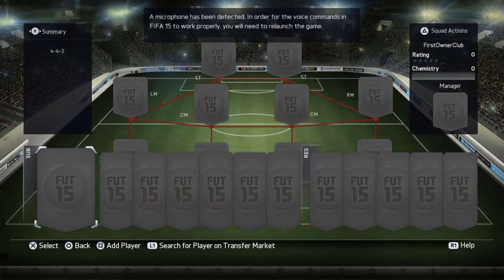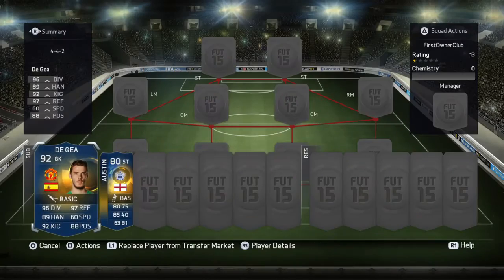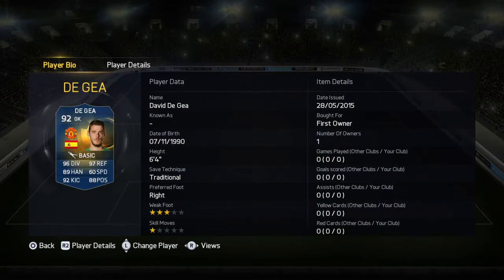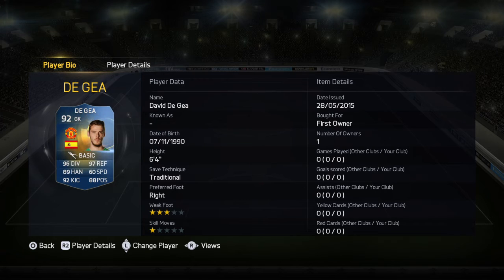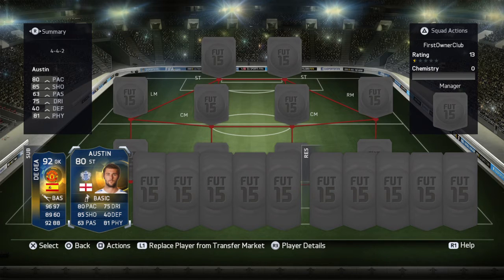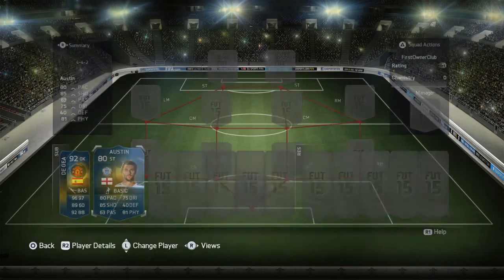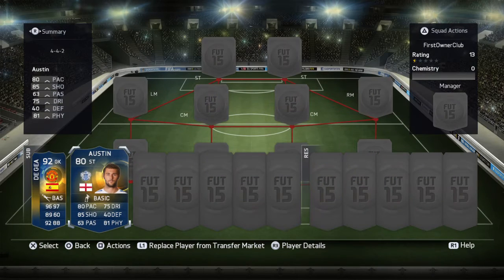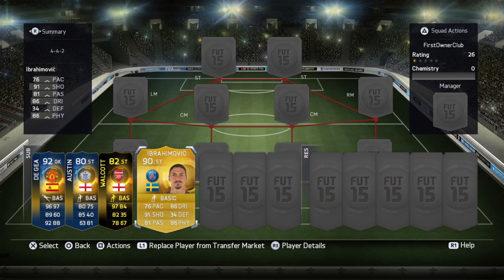TOTS DE GEA AND CHARLIE AUSTIN REVIEW